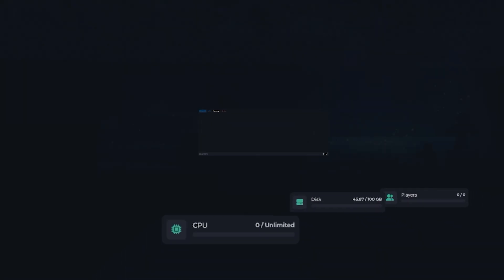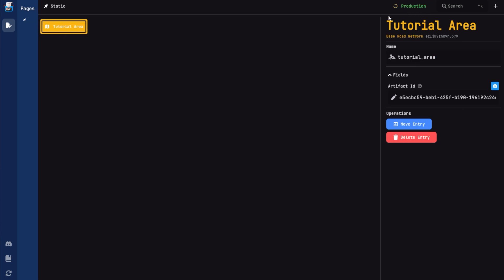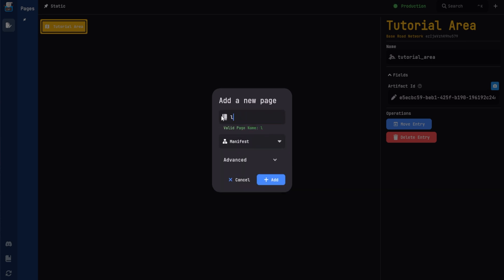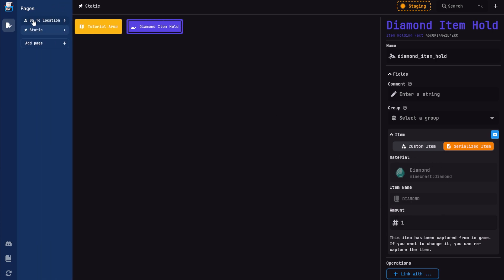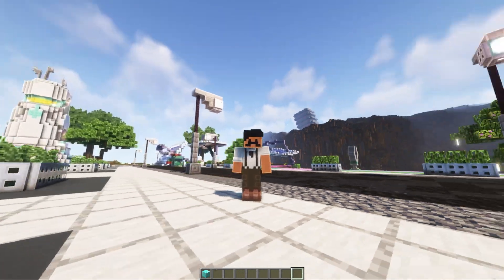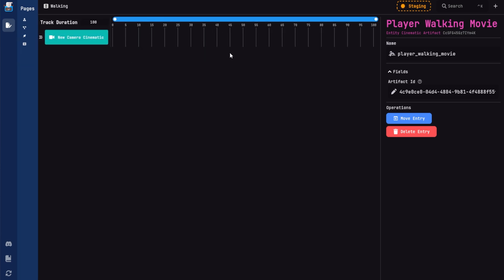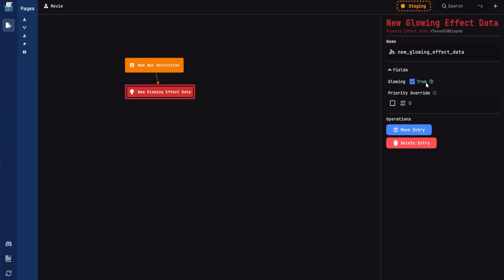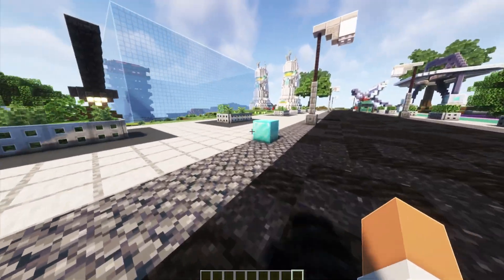This plugin does everything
●Hey Diamond here, I am dedicating this video to Typewriter a plugin like no other that lets you create everything you need within a clean nicely built web panel with no need to know how to code, from NPCs to paths, to cinematics it has it all.